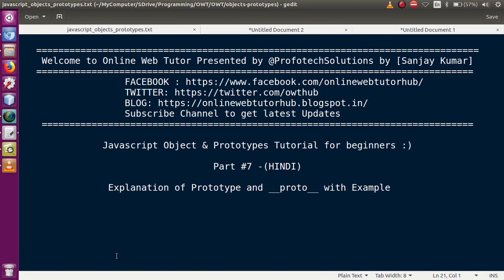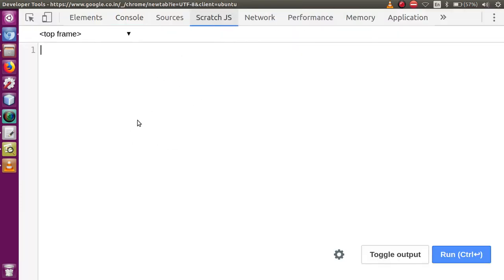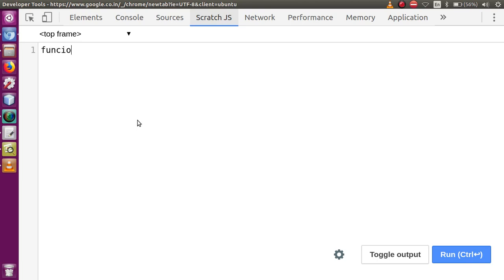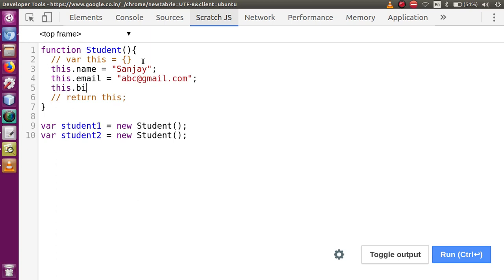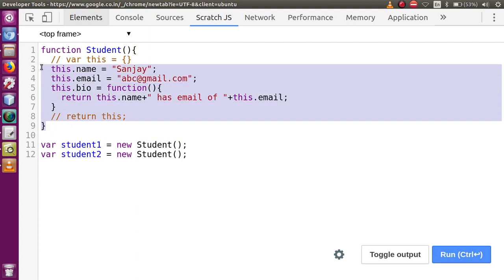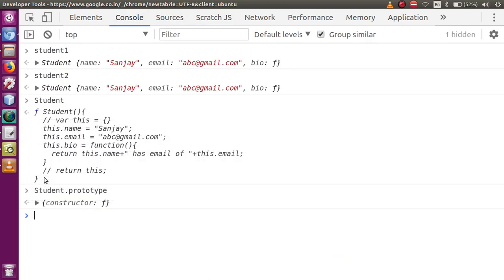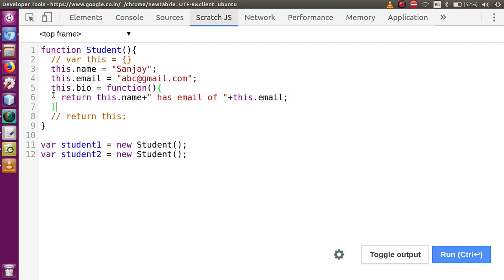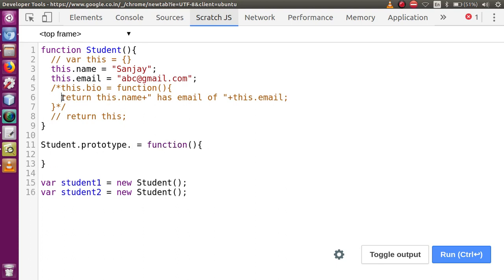Javascript Object and Prototypes Tutorial for beginners in HINDI | ENGLISH(#7) Prototype & __proto__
Basics of Javascript prototype,

    The prototype is an object that is associated with every functions and objects
    by default in JavaScript, where function's prototype property is accessible
    and modifiable and object's prototype property is not visible.

    The prototype object is special type of enumerable object to which additional
    properties can be attached to it which will be shared across all the instances
    of it's constructor function.

    Every object which is created using literal syntax or constructor syntax with
    the new keyword, includes __proto__ property that points to prototype object
    of a function that created this object.